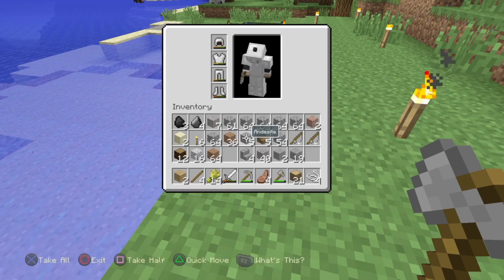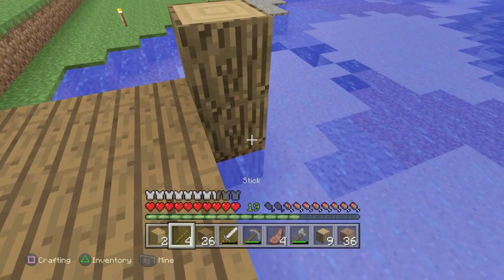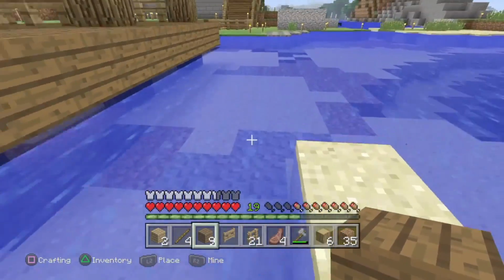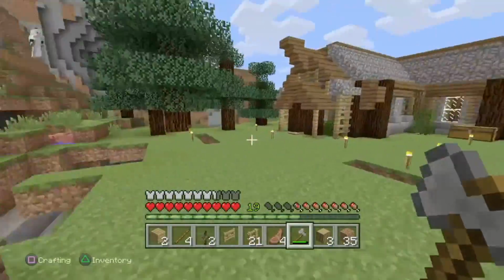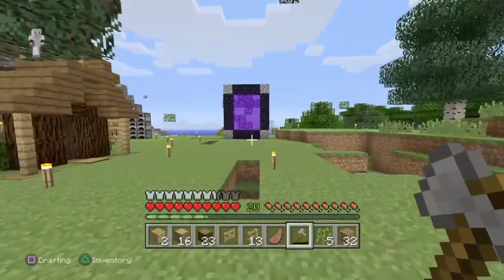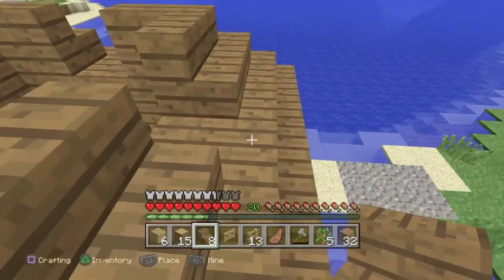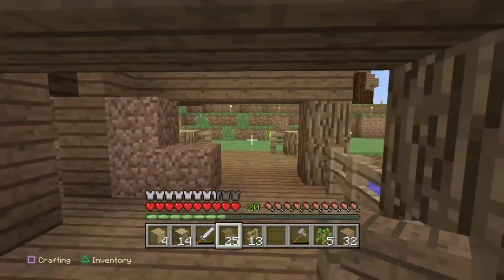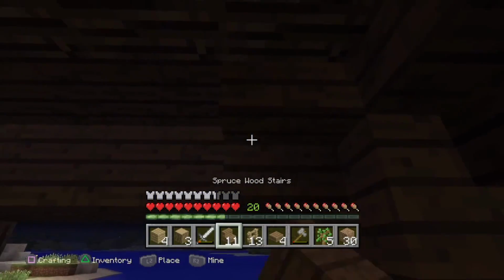Jeroa Plays Minecraft - Episode 5: The Fishing Hut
Editing Software I used for this video.